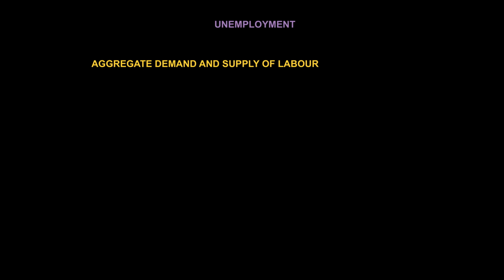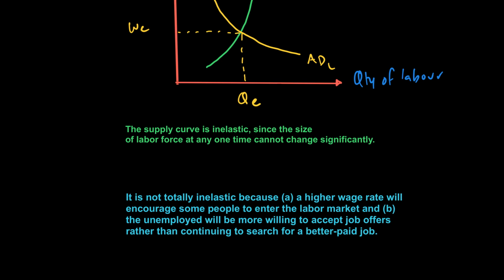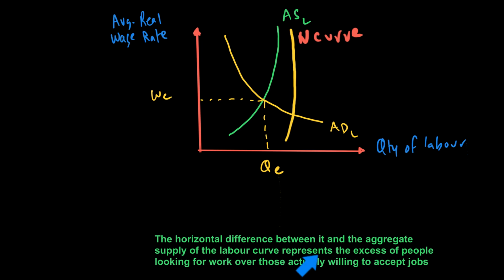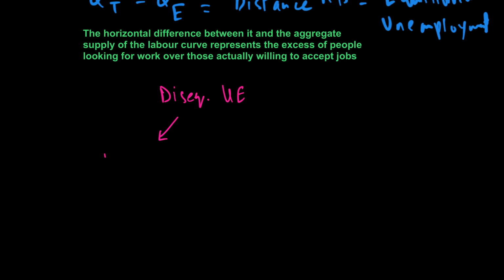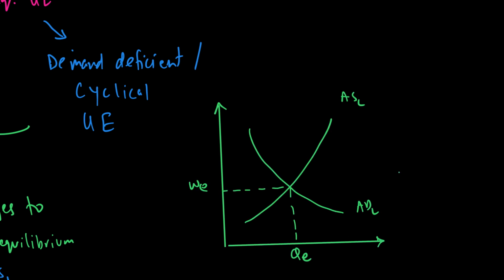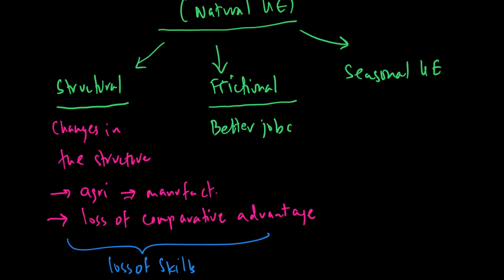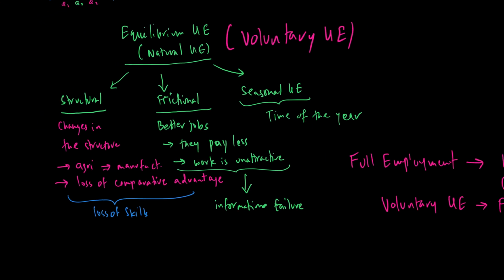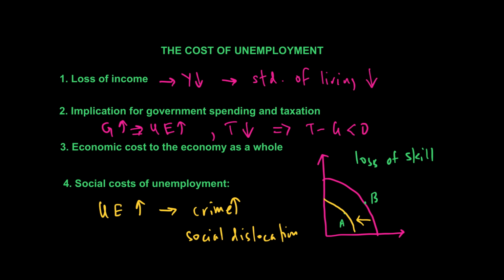Day 20 Unemployment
The video explains the causes and cost of unemployment